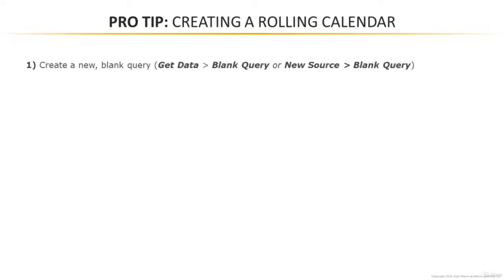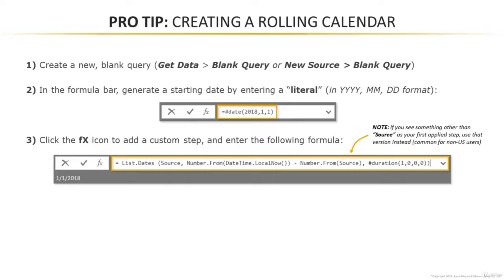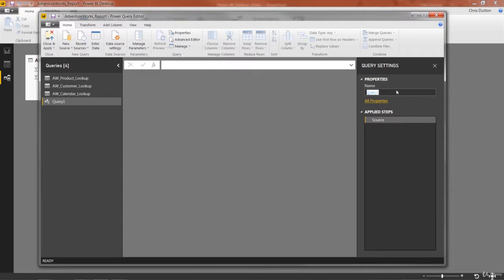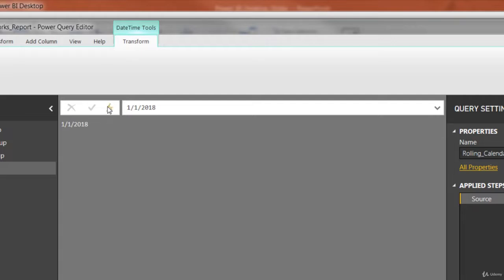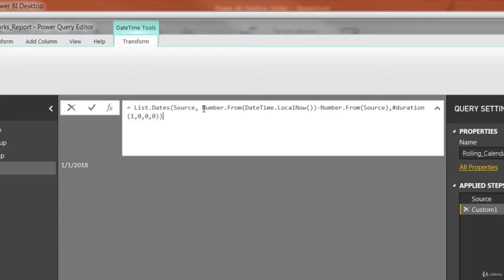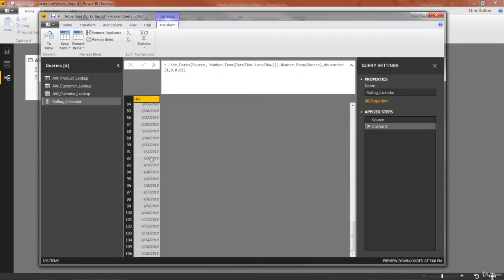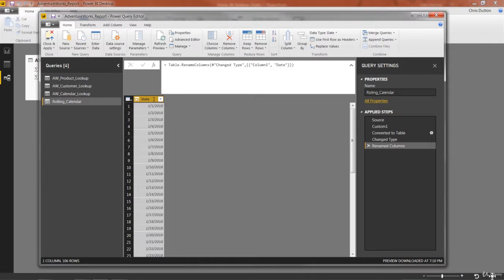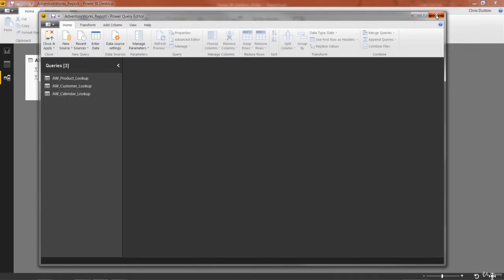PRO TIP Creating a Rolling Calendar in Power BI Desktop | Power BI Desktop for Business Intelligence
• Relationship Cardinality
• Connecting Multiple Data Tables
• Filtering & Cross-Filtering

• Matrix Visuals
• Slicers & Timelines
• Cards & KPIs

Credits:
-Chris (Founder, Maven Analytics)